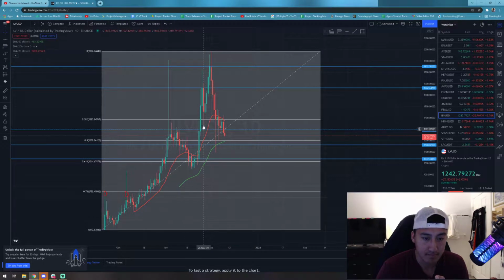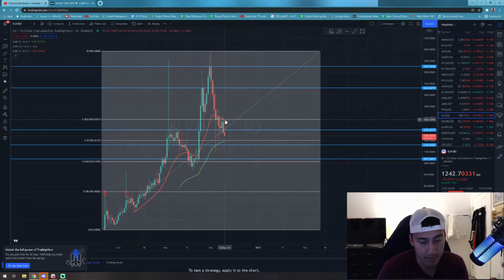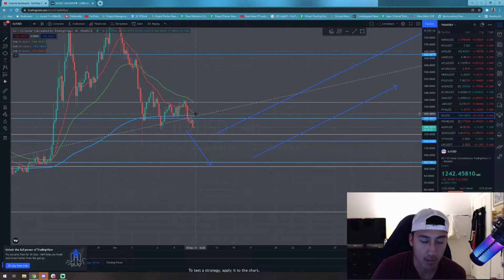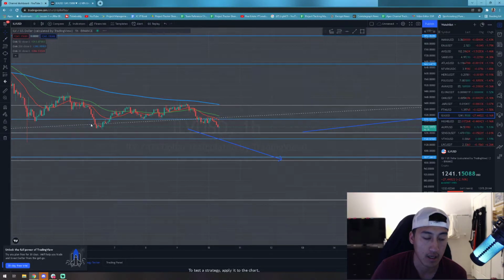ILLUVIUM Price Prediction Technical Analysis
to sign up for Crypto.com and we both get $25 USD :)

🟣 Voyager: Use code BC054F or this link to claim your BTC

📈  Crypto Markets: TradingView.com

Chat Rules:
❌No tolerance for any sort of discrimination towards any race/gender/religion/etc.

Welcome to Morning Crypto and I’m here to bring you the latest price predictions, technical analysis, and crypto/ bitcoin news on your favorite blockchain! My goal for this cryptocurrency channel is to share and educate anyone whose interested in the crypto market. Hopefully, if you’ve come by this channel, you can learn more about how to invest into crypto and start a decent portfolio.